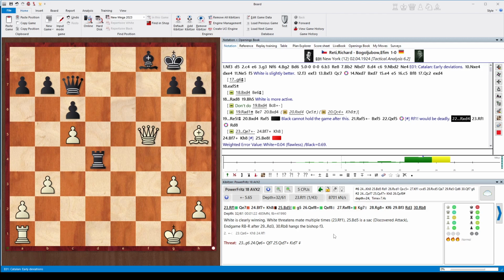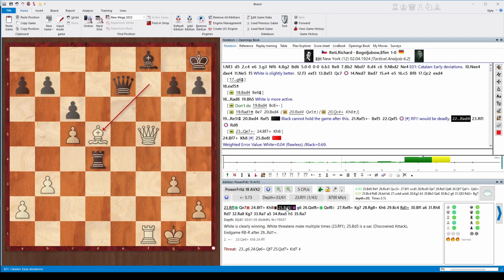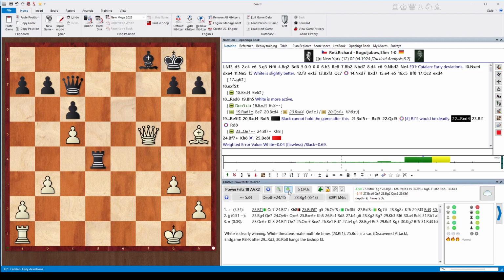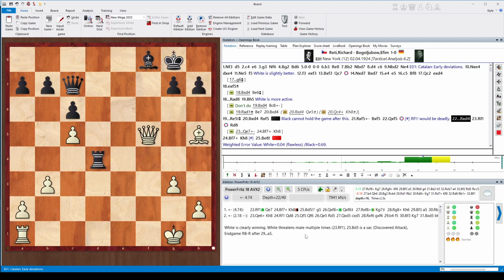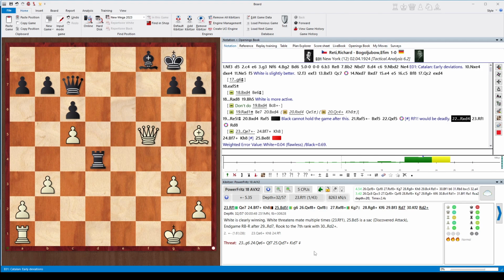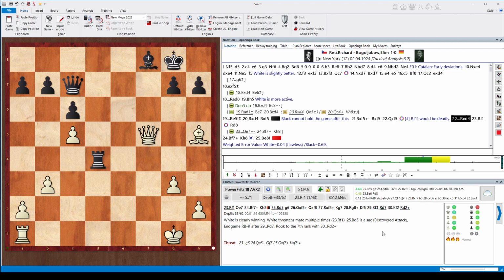Who is Buddy? - ChessBase Help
🔽🔽🔽 ALL INFORMATION ABOUT CHESSBASE HELP 🔽🔽

CHESSBASE HELP

ChessBase programs are not toys! We have tips & tricks, help and tutorials ready.
With ChessBase Help, useful information comes to you as a video, no frills, and straight to the point.

You like the video? We are thrilled! It helps a lot if you leave a 👍 "Like", or even better, forward the video to someone who loves chess as much as you do 🤞!